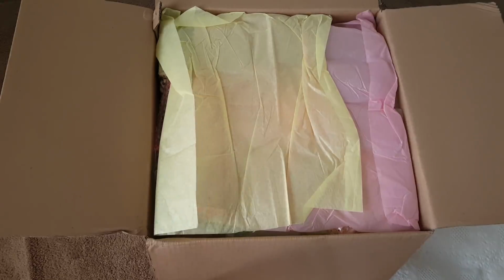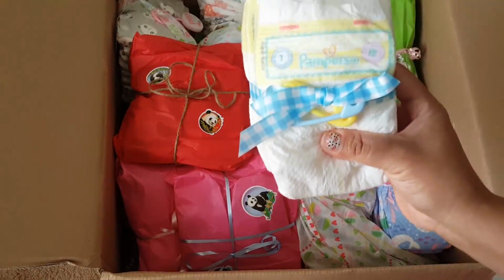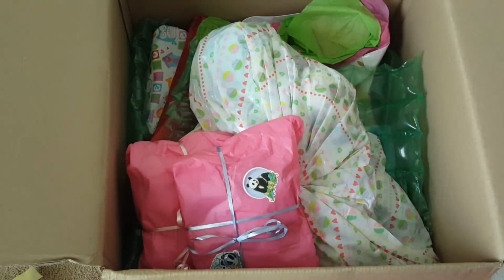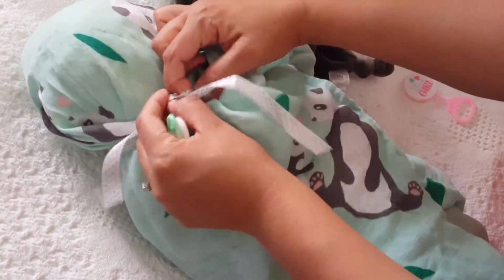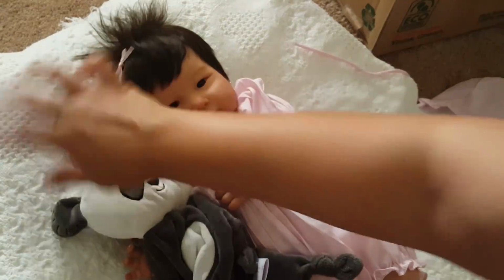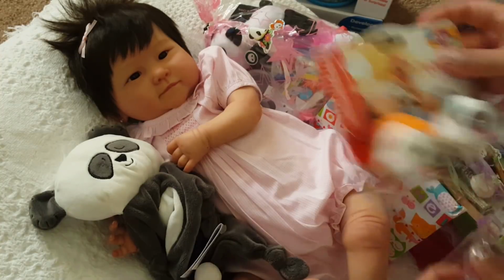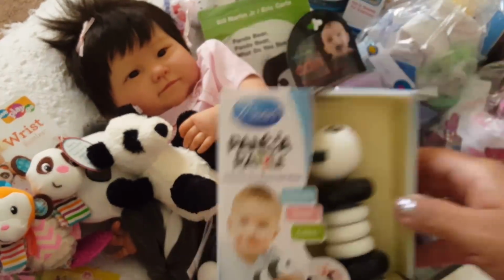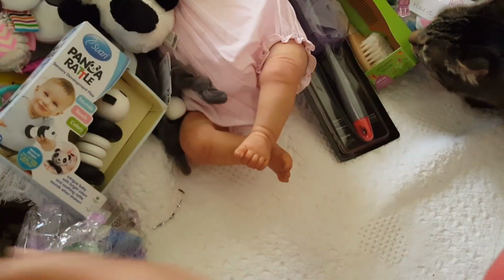REBORN BOX OPENING ~ Cai By Ping Lau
My Sweet Tula is has the Cai Head With Sansa Limbs By Ping Lau
Born May 22,2017 5lbs 13oz 19 inches long
Reborn Artist ~ Angela Tsiboukis